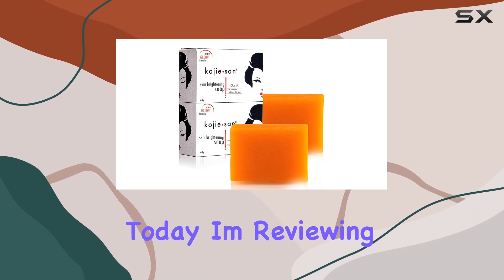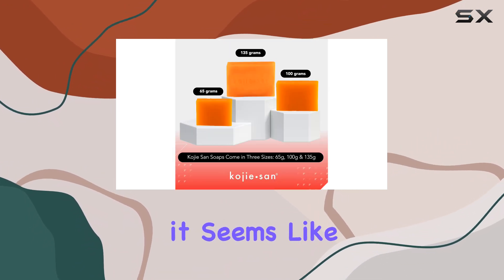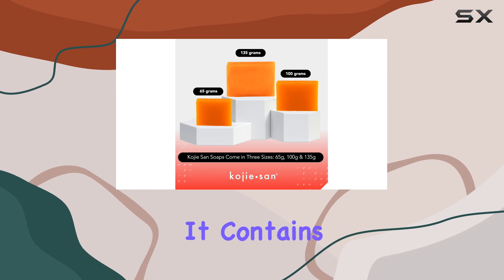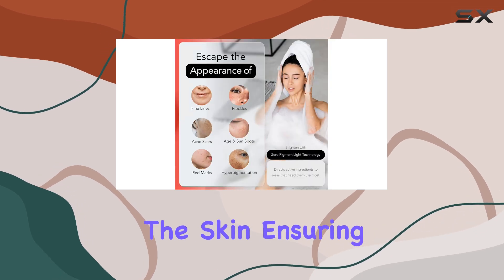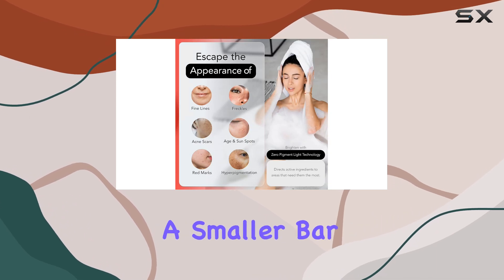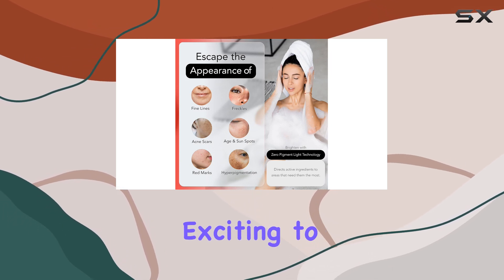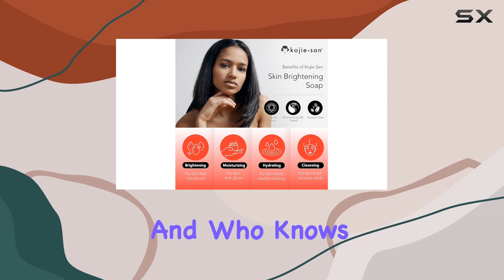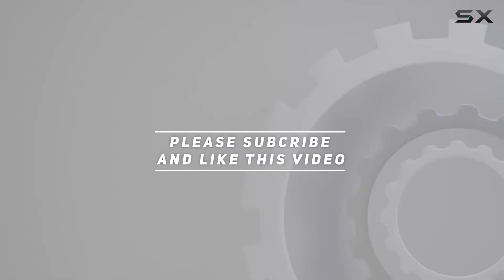Skin Brightening Soap: Is This the Best for Pigmentation?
0:00 Intro
0:07 Review

Things that we mentioned in this video:
Kojie San Skin and Body : B00R602KOQ